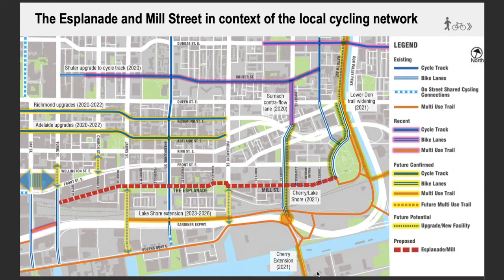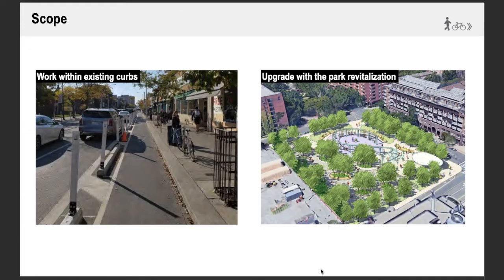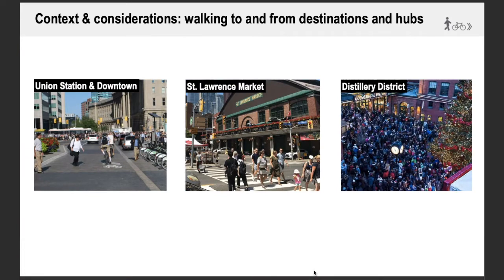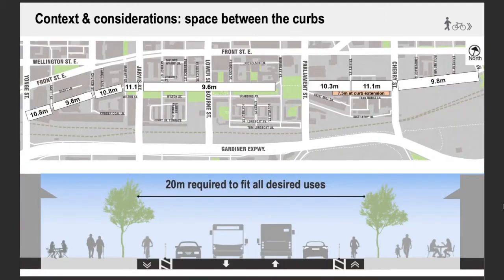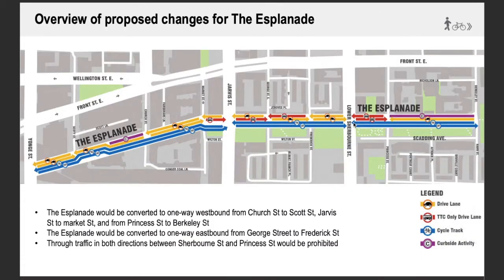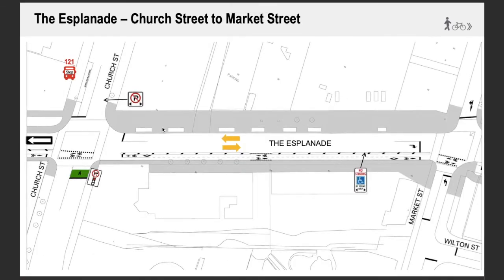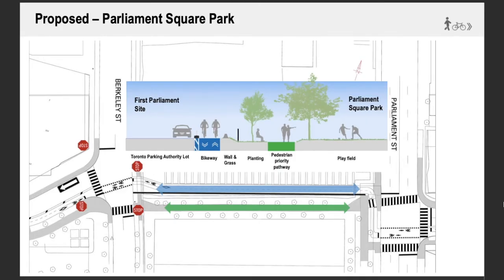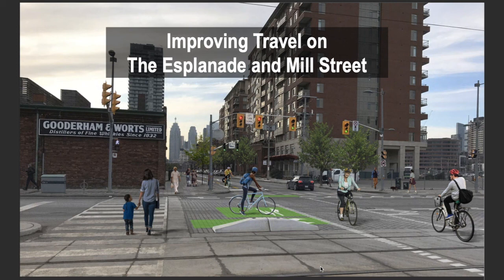Reviewing Planned and Implemented Improvements for The Esplanade and Mill Street in Toronto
We take a look at plans for improving The Esplanade and Mill Street in Toronto. What design elements does it take advantage of and what does it leave on the table.

Chapters:
Intro 0:00
Context 0:35
Scope 3:01
Current mode share 4:18
Ontario line 5:13
Destinations and hubs 6:40
On-road conditions 8:05
Traffic infiltration 8:25
Available road space 9:18
Why bi-directional 10:33
The Esplanade changes 11:20
The Esplanade design 13:16
Vehicle movement 16:59
Parliament Square Park 17:40
Mill Street changes 18:56
Installation timeline 20:04
Outro 20:37